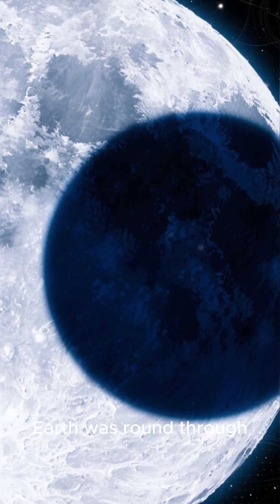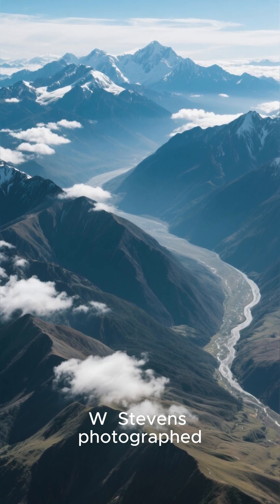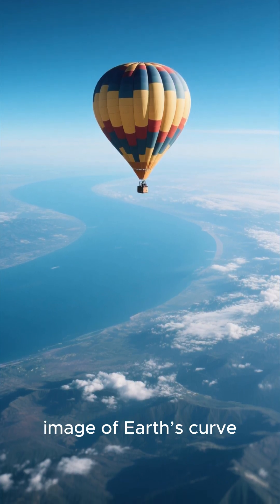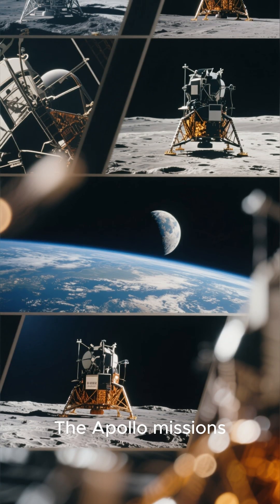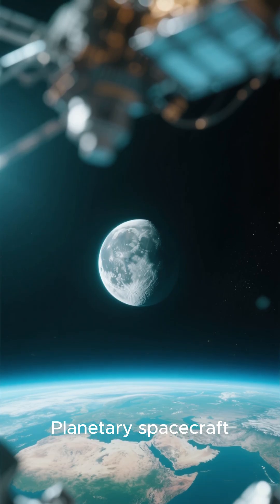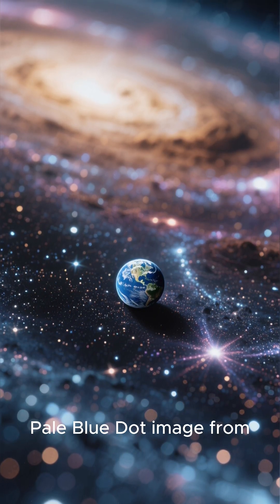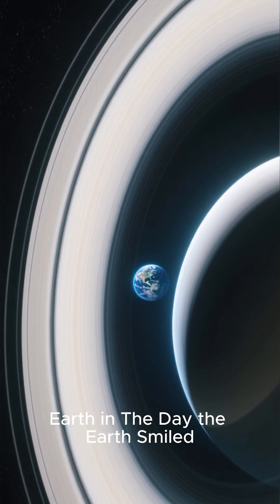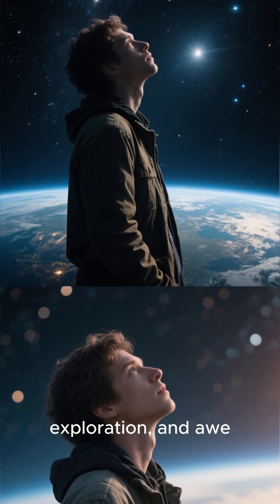Over the past 90 years, these photographs have reshaped how we see Earth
For centuries, people understood Earth was round through indirect evidence, such as the curved shadow it cast on the Moon during eclipses. Yet it wasn’t until the 20th century that photographic proof began to reveal our planet’s true form and place in the universe.

The journey began in 1930, when Capt. Albert W. Stevens photographed the Andes Mountains from 21,000 feet, showing them below the horizon—a sign of Earth’s curvature. Later, in 1935, Stevens and Capt. Orvil A. Anderson ascended by balloon to over 72,000 feet, capturing the first clear high-altitude image of Earth’s curve.

In 1946, a camera aboard a V-2 rocket at White Sands took the first photo of Earth from space, while satellites like Explorer 6 (1959) and TIROS-1 (1960) began sending orbital and weather images. By the mid-1960s, satellites captured the first full-disk and color photographs of Earth, and the Lunar Orbiter (1966) and Surveyor 3 (1967) returned images of Earth from lunar distances.

The Apollo missions (1968–1972) transformed public perception with iconic photographs. Earthrise (Apollo 8) symbolized Earth’s fragility, Apollo 11 astronauts captured Earth from the Moon’s surface, and Apollo 17 produced the famous Blue Marble.

Planetary spacecraft broadened our perspective. Mariner 10 (1973) created a composite Earth-Moon image, Voyager 1 (1977) photographed both in a single frame, and Galileo (1990) studied Earth during a flyby, even detecting signs of life. In 1990, Voyager 1 also took the legendary Pale Blue Dot image from 3.7 billion miles away.

Mars missions continued this theme: Mars Global Surveyor (2003), Spirit rover (2004), and Curiosity rover (2014) all captured Earth from millions of miles away. From Saturn in 2013, the Cassini spacecraft photographed Earth in The Day the Earth Smiled, reminding humanity of our shared home.

Over the past 90 years, these photographs have reshaped how we see Earth—first as a curved horizon, then as a fragile blue sphere, and finally as a tiny dot in the cosmos. Each image has deepened our sense of connection to the planet and our place in the universe, inspiring reflection, exploration, and awe.